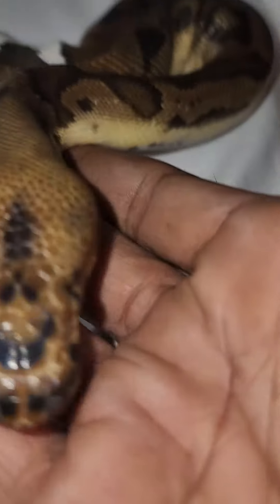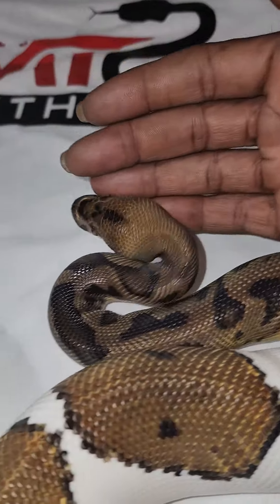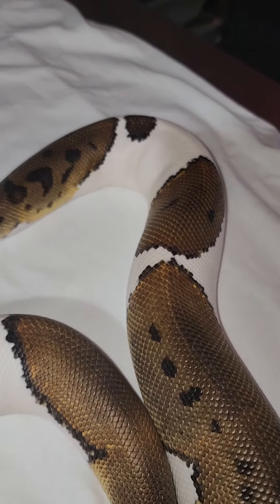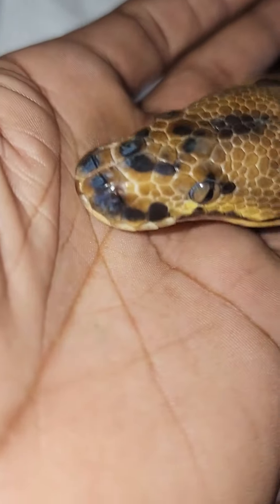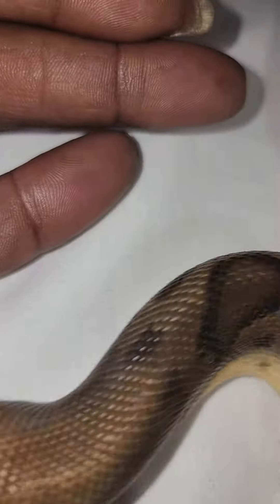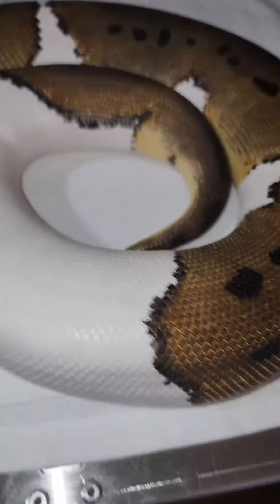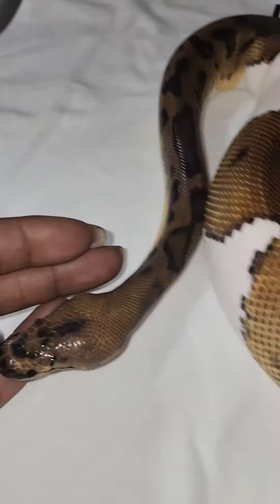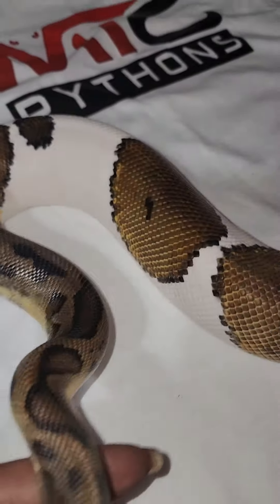Look how that white pop after a shed LEOPARD CLOWN PIED